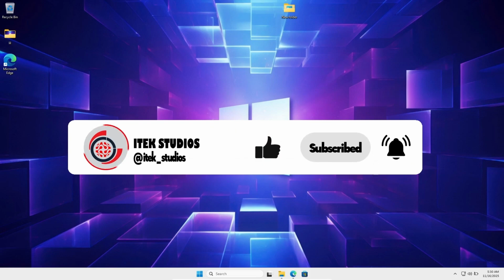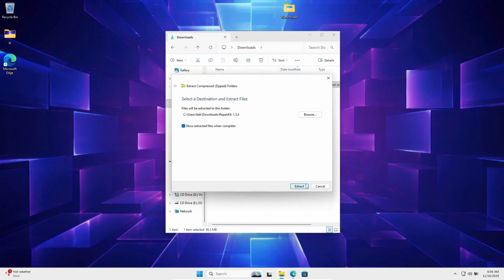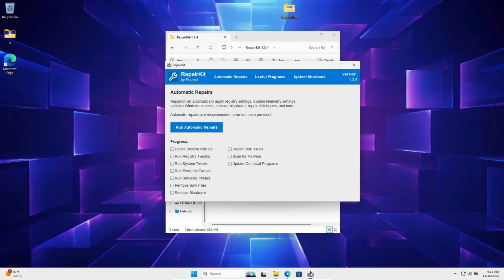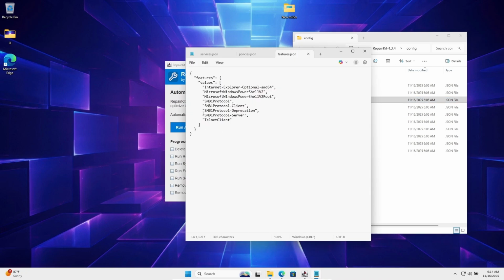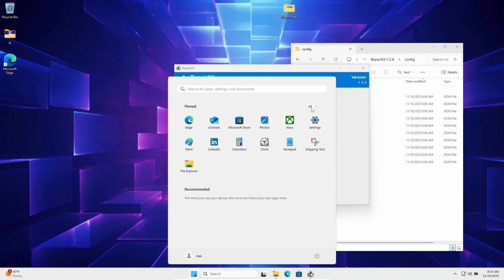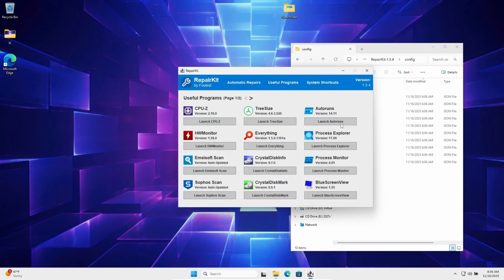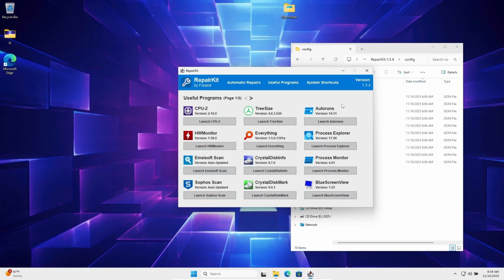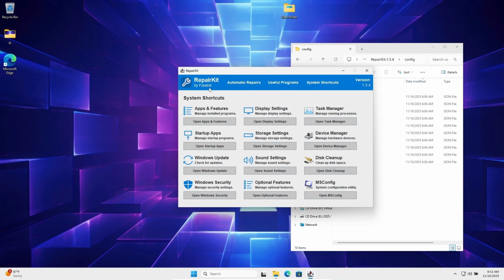FREE Automatic Windows Repair Tool That FIXES Problems, Removes Bloat, & Boosts Performance!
This video introduces a free utility to repair windows issues automatically. You can easily remove bloatware windows 11 and optimize windows 11 with this tool. Also, learn how to use malwarebytes tutorial to scan for virus on your computer.

⌚TIME STAMPS⌚
0:00        All About Repair Kit
0:34        Download Repair Kit
1:01        Extract Repair Kit
1:30        Automatic Repair With Repair Kit
4:38        Useful Programs You Might Need
6:43        System Shortcuts
7:50        Wrap Up